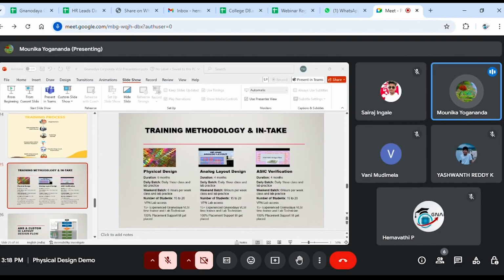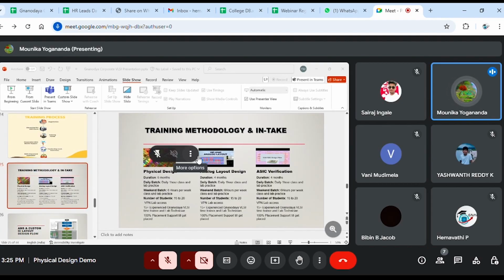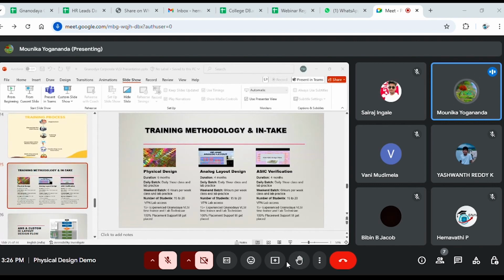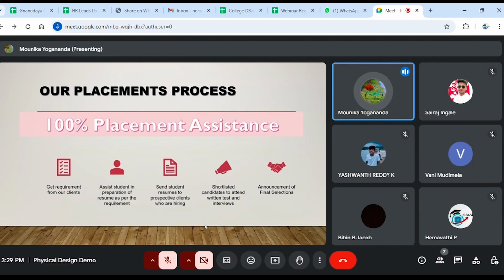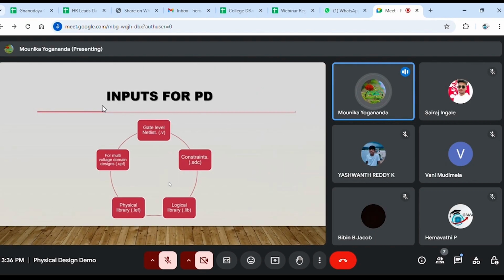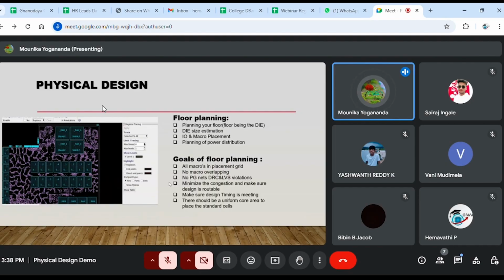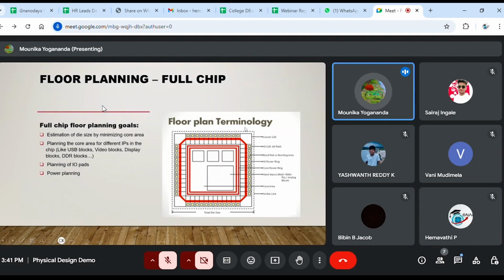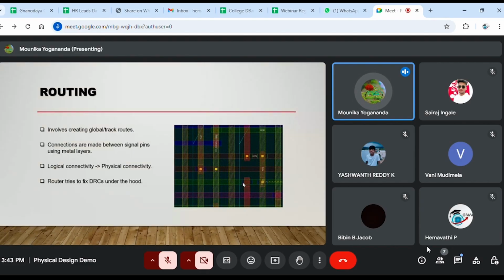PD Demo Video 4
Elevate your skills and unlock new opportunities with our comprehensive Physical Design course!
🔹Hands-on Project Experience
🔹VPN tool access
🔹Flexible Training
🔹Training by Industry Experts